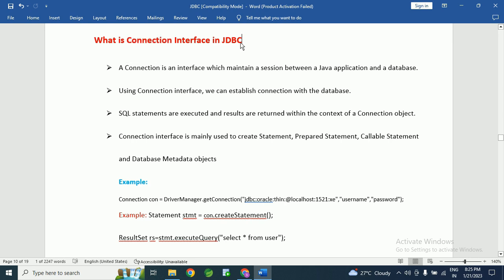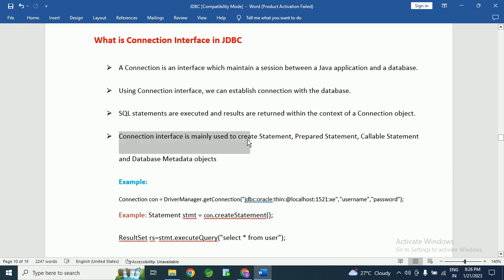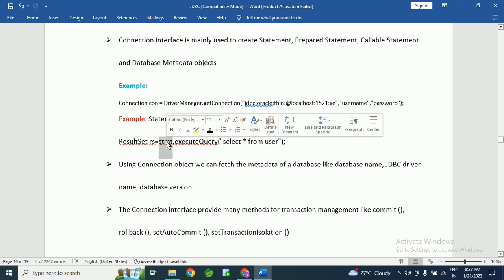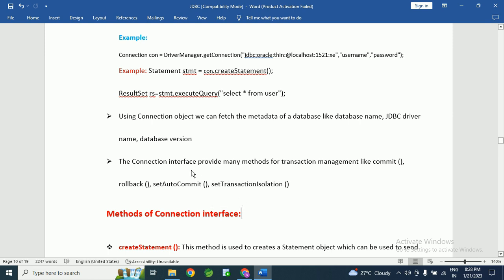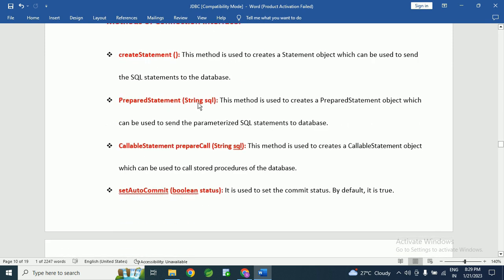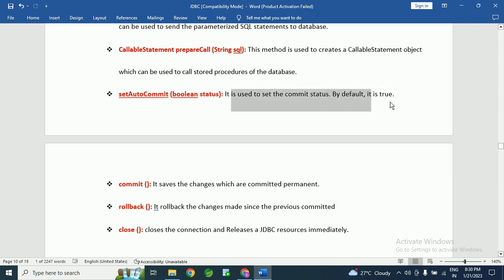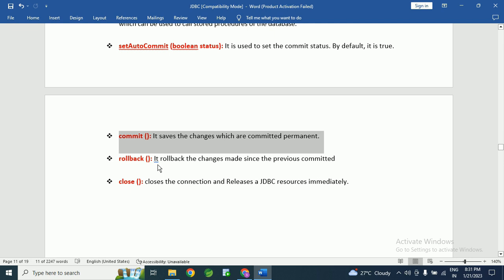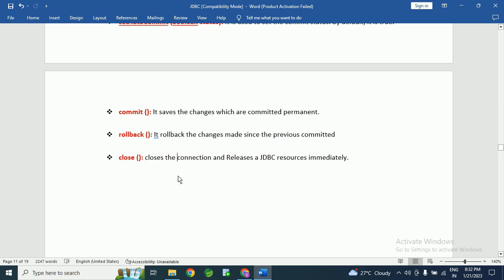What is Connection Interface in JDBC